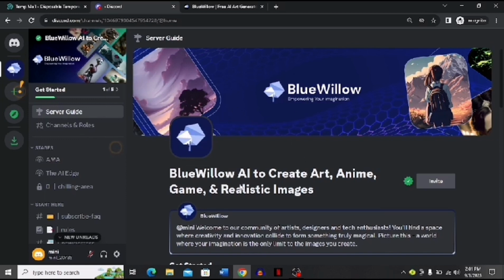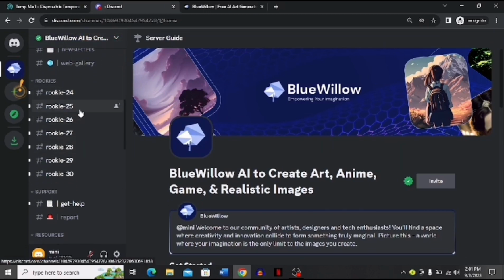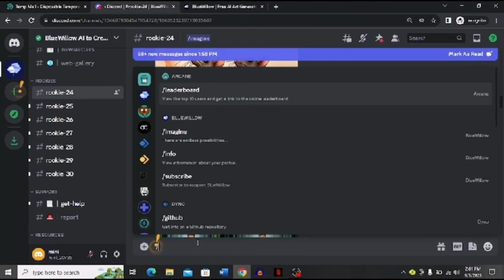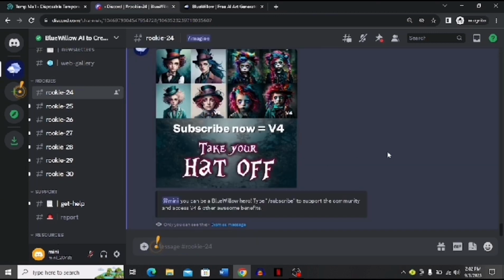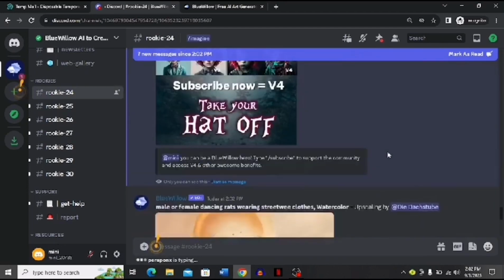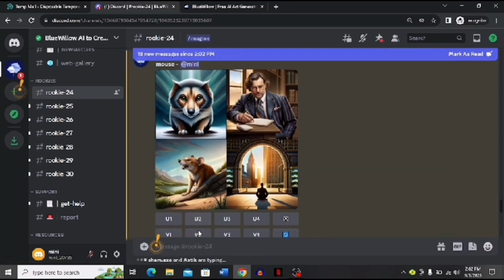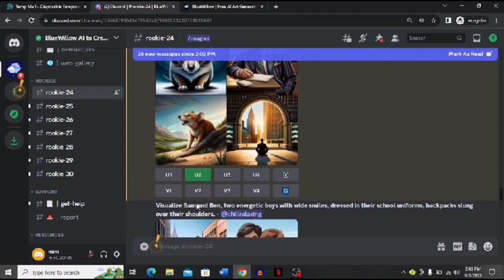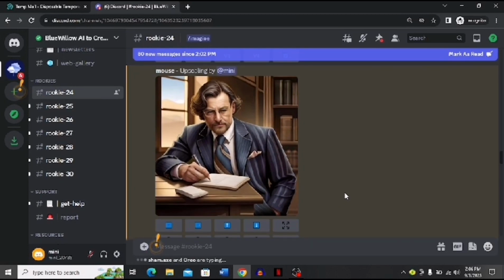How To Upscale Images in Bluewillow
🖼️ "How to Upscale Images in Bluewillow AI - Your Complete Image Upscaling Guide"

Welcome to the world of image upscaling with Bluewillow AI! In this comprehensive guide, we'll dive into the exciting process of enlarging and enhancing your images using the creative tools provided by Bluewillow AI. Whether you're a photographer, graphic designer, or just want to improve the resolution of your visuals, this tutorial will help you achieve professional-quality upscales.

📷 Enhancing Images with Bluewillow AI

In this tutorial, we'll walk you through the creative journey of upscaling images using the intuitive tools offered by Bluewillow AI. Experience how Bluewillow AI can help you enlarge and enhance your visuals while preserving quality.

🚀 Key Highlights:

Accessing Bluewillow AI's Upscaling Features: Learn how to navigate the Bluewillow AI interface and access the tools for image upscaling.
Importing Your Image: Discover how to import your image into Bluewillow AI, ensuring you have a base for upscaling.
Upscaling Techniques: Follow step-by-step instructions for upscaling your image while maintaining or even improving its quality.
Fine-Tuning Enhancements: Explore customization options, such as sharpness and color correction, to enhance the upscaled image further.
💡 Why Choose Bluewillow AI for Image Upscaling?

Discover the advantages of using Bluewillow AI for image upscaling. From its user-friendly interface to its powerful upscaling capabilities, you'll see why Bluewillow AI is an excellent choice for improving image resolution.

📢 Start Upscaling Your Images

Enhance your visuals with high-quality upscaling! Watch our tutorial now and embark on a creative journey where your images are not only larger but also improved in quality with the help of Bluewillow AI.